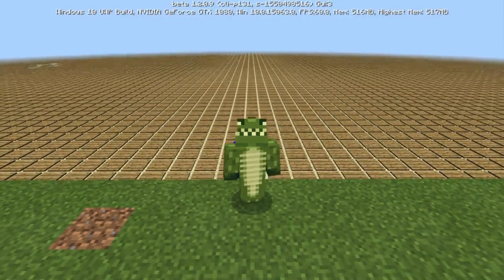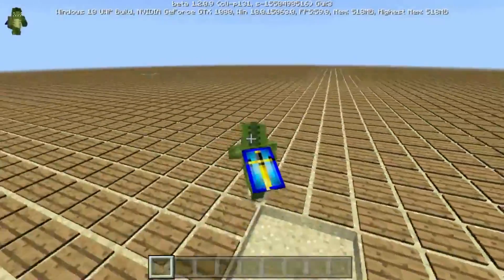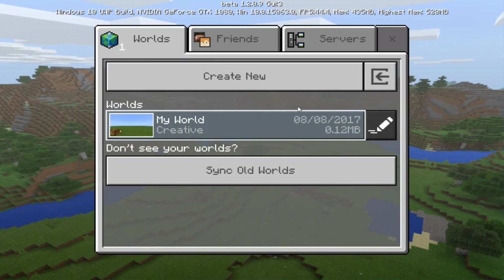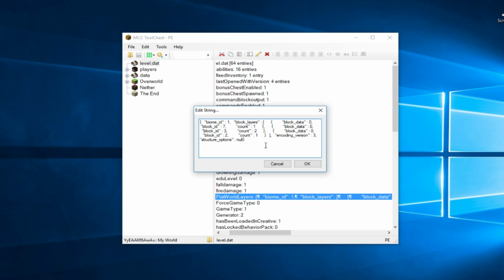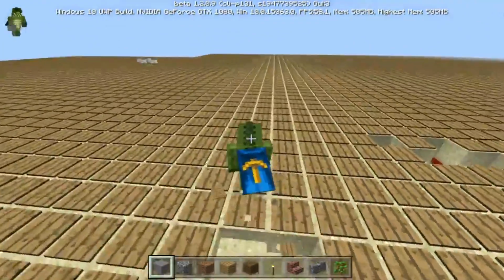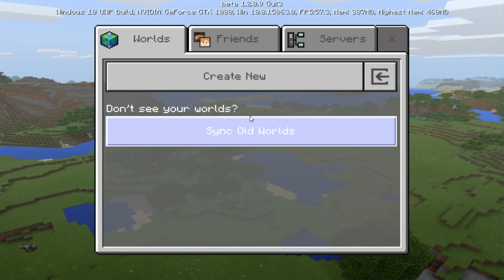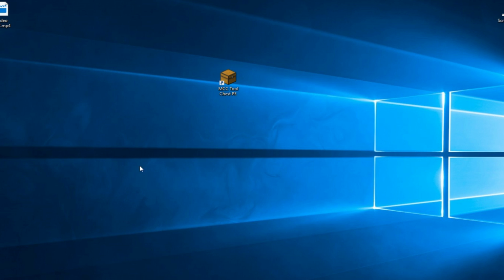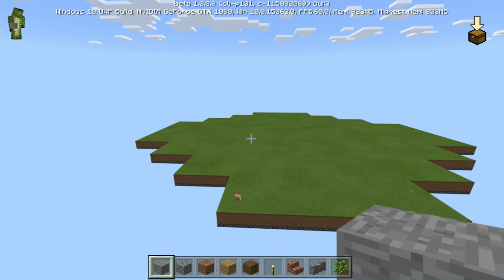CUSTOM SUPERFLAT IN 1.2 - Minecraft 1.2 BETA How To Create Custom Superflat Worlds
WHO WANT'S A GIANT GAME OF TNT RUN!

Hello everyone and welcome to a Minecraft 1.2 beta tutorial. We have always wanted to have custom flatworlds on MCPE / Win 10 but it's never been possible until 1.2! big thankyou to RedstoneCraftermc for the guide now it's time to TNT RUN!!

- ECKOSOLDIER
- LIVERPOOL
- L23 0XQ